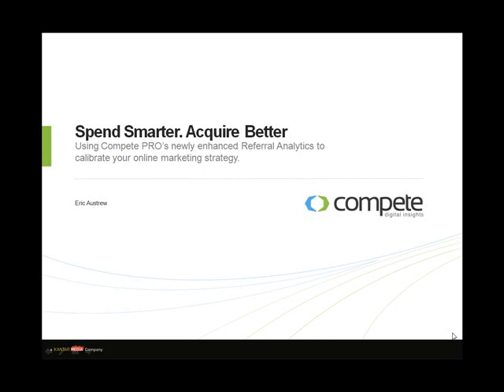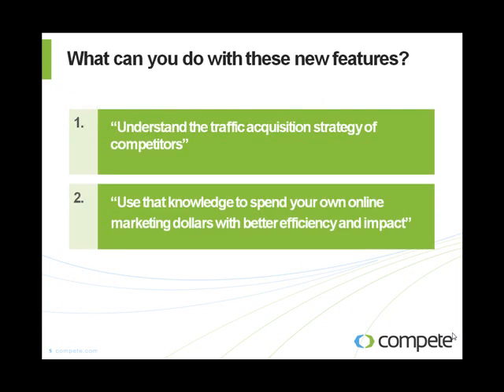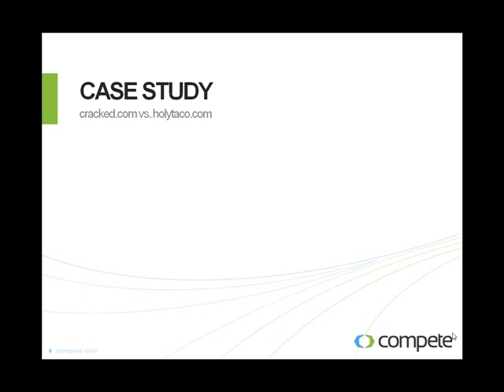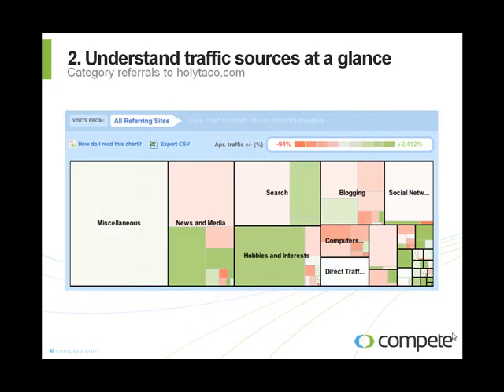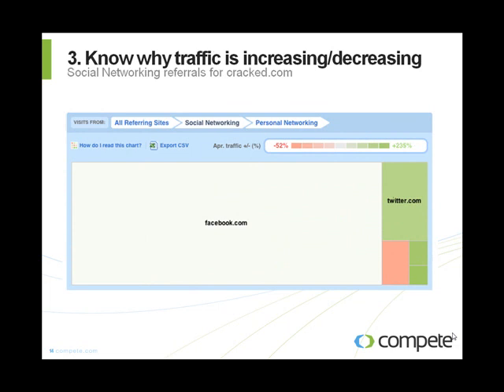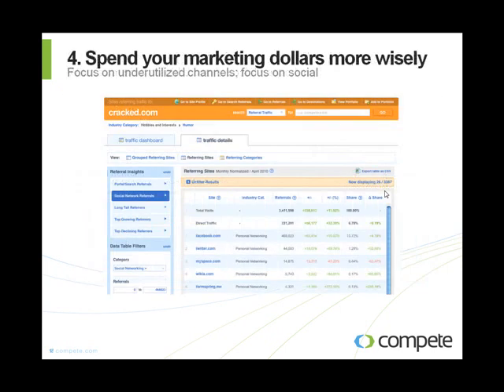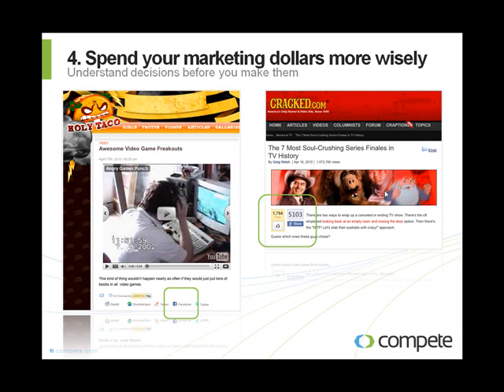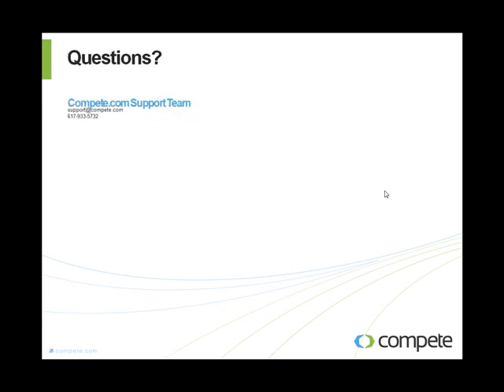Referral Analytics With Compete PRO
Preview Compete's enhanced Referral Analytics product that will help you understand your competitors' and your industry's marketing strategy. Learn from it, adapt to it, and then outperform it.

Eric Austrew, Director of Product Management for Compete.com, conducts a walk through of Compete PRO Referral Analytics. The product features the Compete Channel Map, a visual conceptualization of a specific website's traffic acquisition strategy.

Through the Channel Map, PRO Asubscribers can understand what's moving traffic numbers. They can see channels, industries, and sites that are responsible for change.